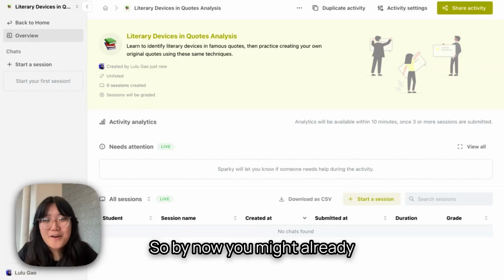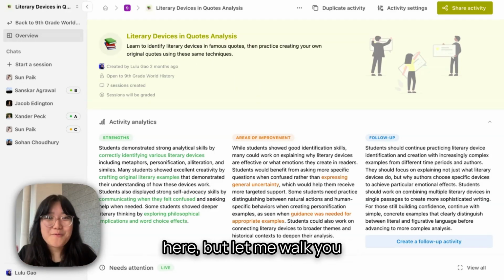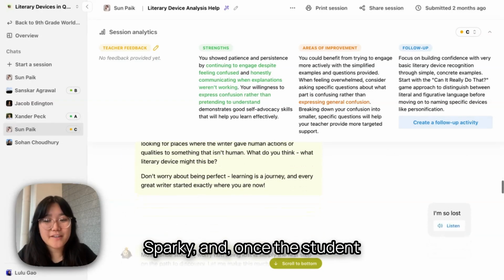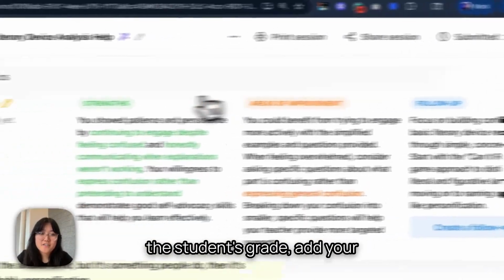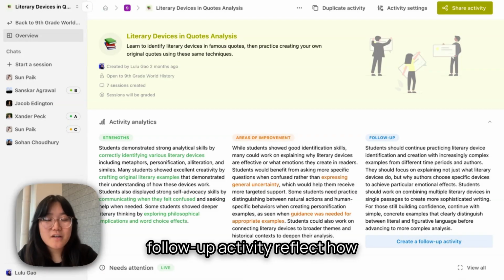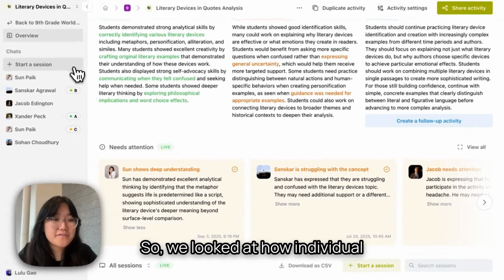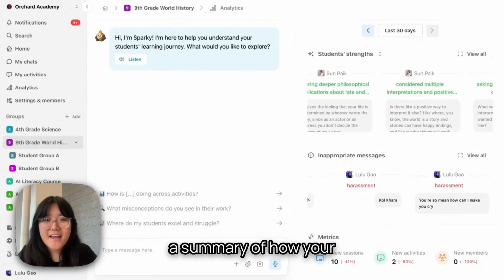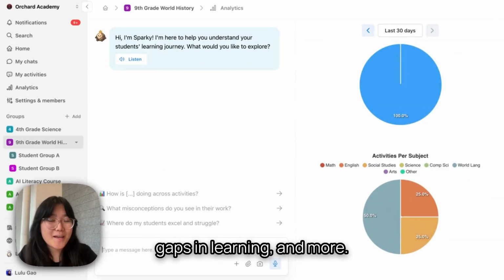Intro to Flint Analytics: AI Analytics for Teachers & Schools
This how-to video explains how teachers and administrators can use Flint’s AI analytics for education to track student progress, identify learning gaps, and improve classroom outcomes.

Unlike generic tools, Flint is built specifically for K-12 schools, helping teachers and administrators leverage real-time student performance insights and secure classroom analytics tools.

In this video, you’ll learn how to:
✅ Review student progress tracking with AI through session analytics, transcripts, and automated feedback
✅ Use activity-level analytics in education to understand how the whole class performed
✅ Monitor the real-time “Needs Attention” feed to identify students struggling during assignments
✅ Explore group analytics for student performance across classes, grade levels, and subjects
✅ Provide teacher feedback, adjust grades, and generate follow-up activities for personalized learning
✅ Give administrators visibility into AI classroom management dashboards and usage reporting

Flint provides AI analytics for teachers, AI analytics for schools, and secure AI classroom tools. By combining student data insights with a responsible AI education analytics platform, Flint supports student growth while giving school leaders the oversight they need to manage AI responsibly.